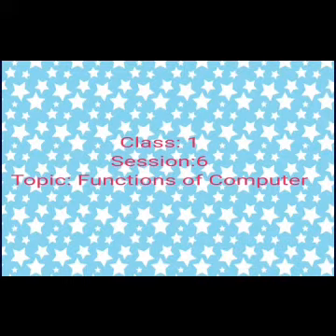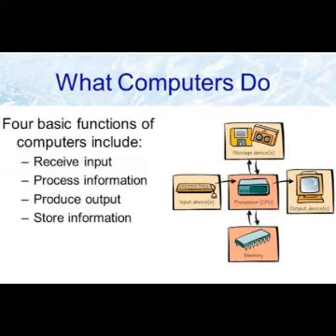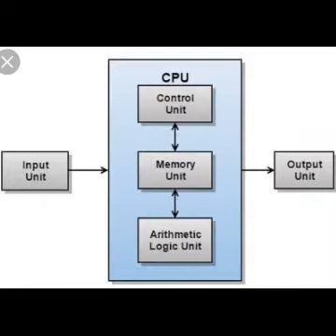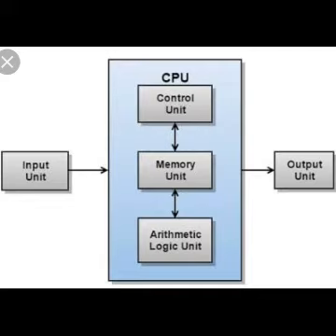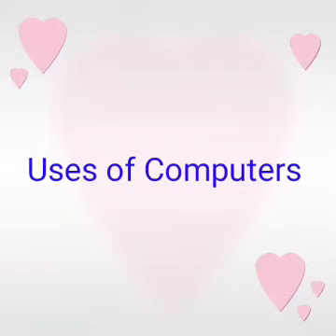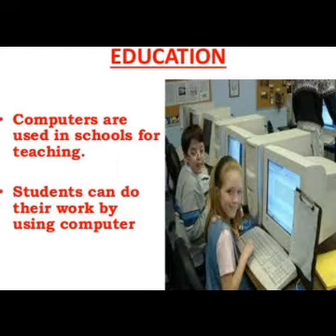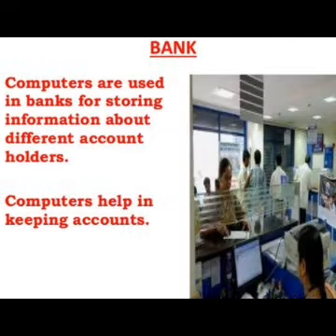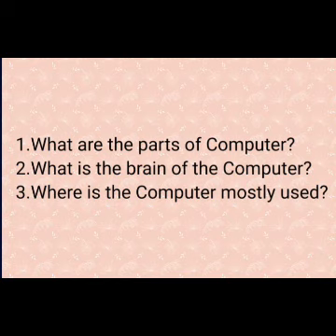IDEAL & ADHARSH GRADE 1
Class: 1
Subject: Computer science
Sessions:6
Portion heading: Functions of Computer